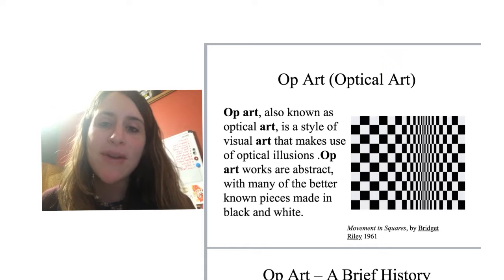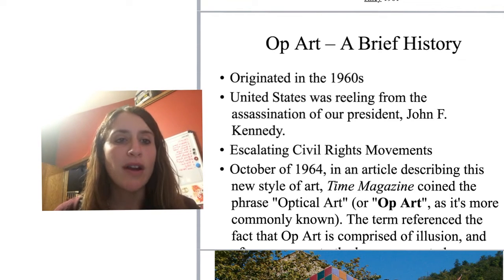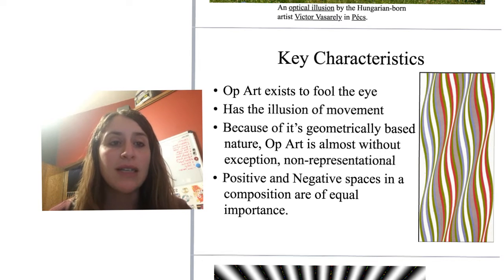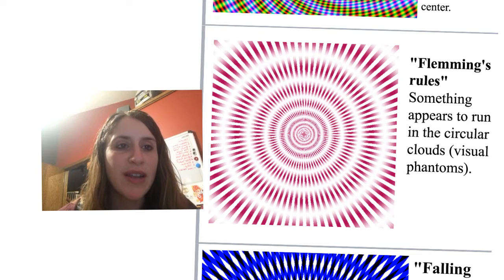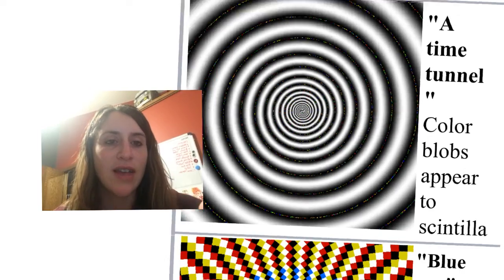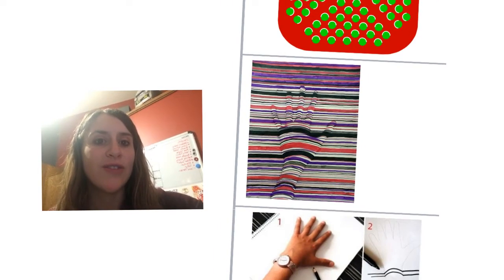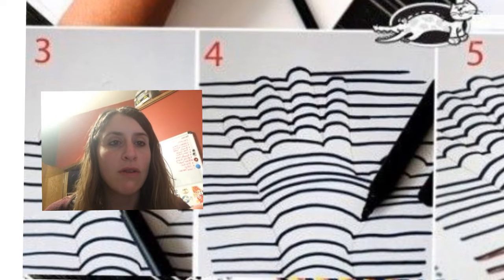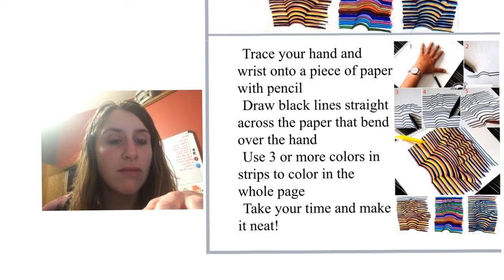Art 8 Op Art Feb. 7th Digital Day